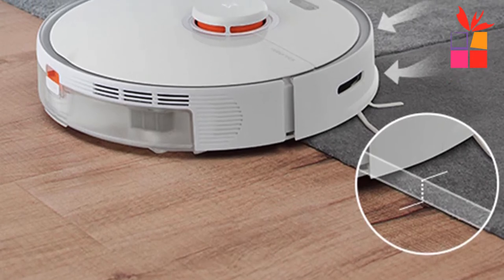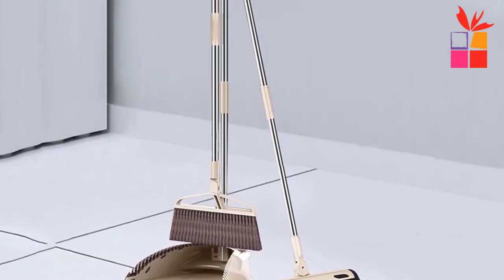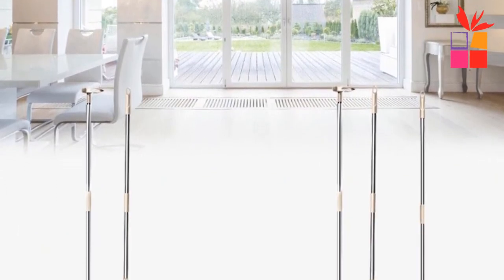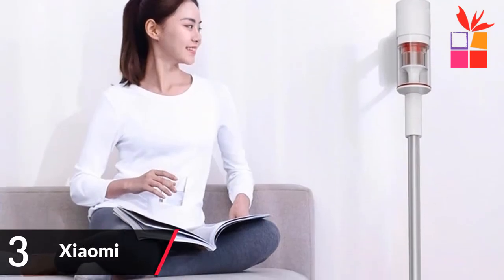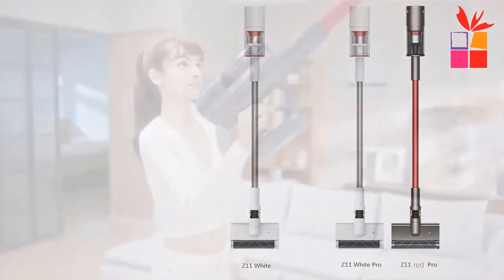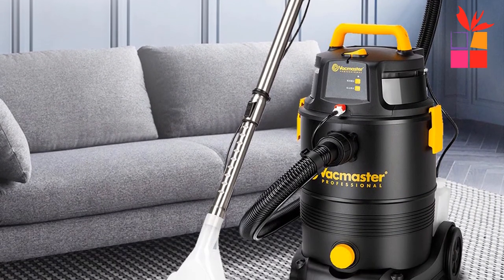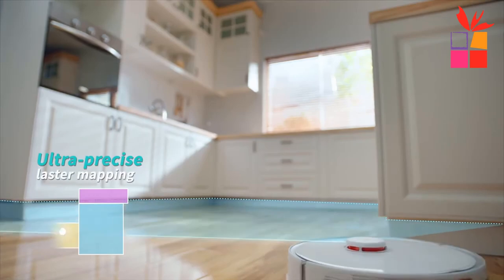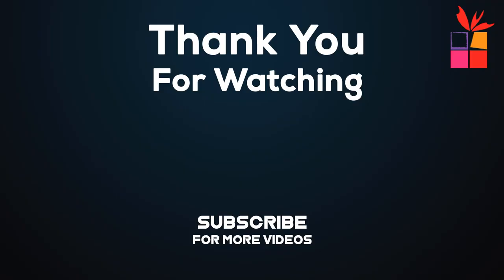Top 5 Best Home Cleaning Products On Aliexpress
1. Roborock Robot Vacuum Cleaner
2. Vacmaster Carpet Vacuum Cleaner
3. Xiaomi Replaceable Vacuum Cleaner
4. Krusoal Hand-Push Sweeper Vacuum Cleaner
5. Broom Hand Brush and Dustpan

I will show you in this video Top 5 Best Home Cleaning Products On Aliexpress

best home cleaning products under $500, best cheap home cleaning products On aliexpress, best vacuum cleaner 2020,  Broom Dustpan Squeegee Scratch Suit Household Detachable Lazy Sweep The Floor Sweeping Hair Artifact Wooden Floor Clean Broom. Stainless steel hand-push sweeper vacuum cleaner mop floor cleaner household kitchen carpet dust removal telescopic magic broom. NEW Technology Xiaomi Vacuum Cleaner SHUNZAO Z11 Z11Pro OLED display Self-clean Hair cutting 26000Pa Replaceable battery Design. Vacmaster Carpet Vacuum Cleaner 1300W 19000Pa Wet Dry Vacuum Cleaner Dust Collector for Floor Garage 30L Tank HEPA Filter. Roborock S5 Max Robot Vacuum Cleaner S5max cordless for home upgrade of S50 S55 collect pet hairs Carpet Dust Robotic Collector.